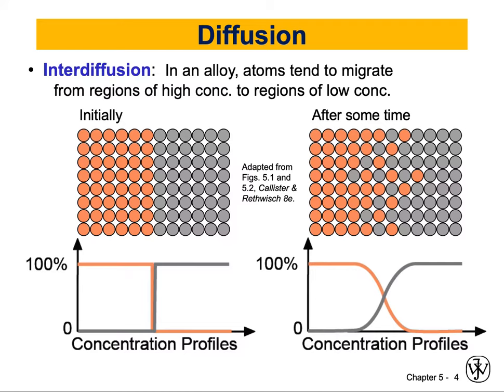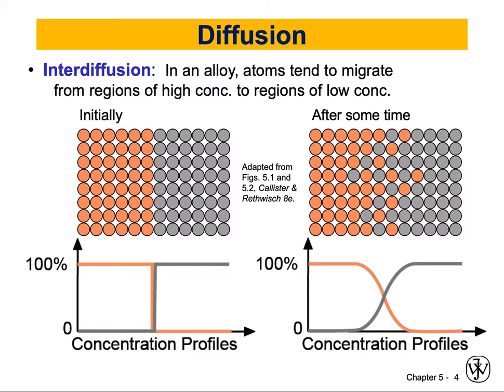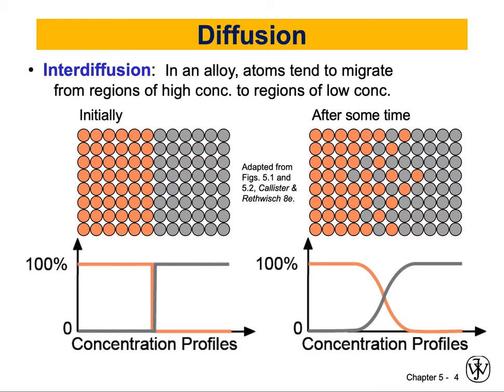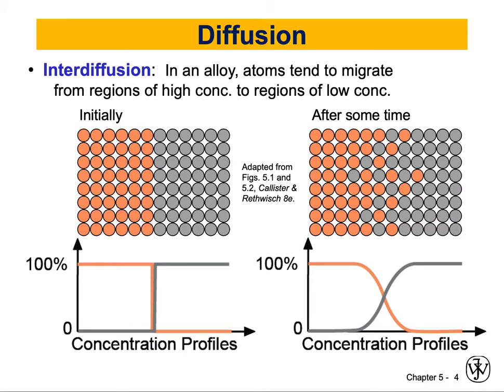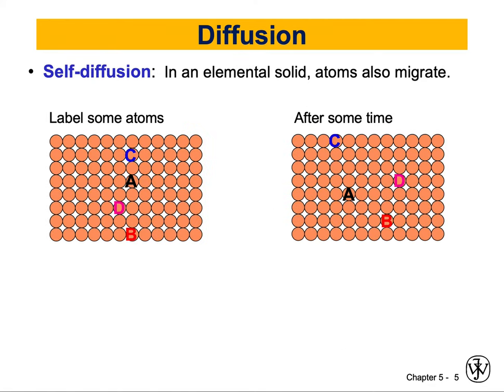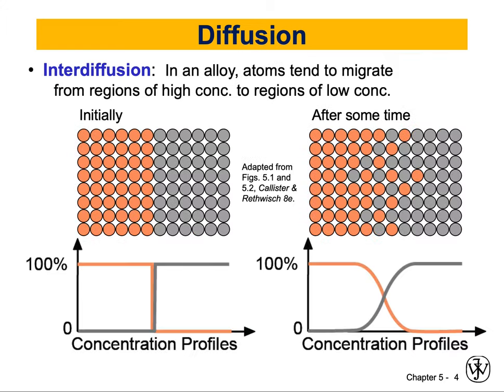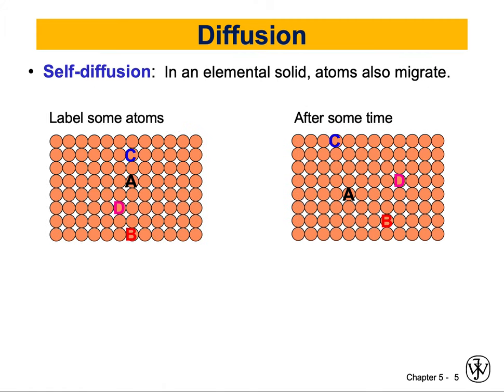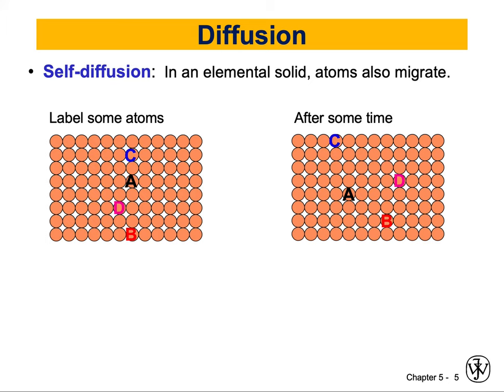Inter Diffusion vs. Self Diffusion, What is the Difference? | Intro to Diffusion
Explore how substances, atoms, and particles travel in diffusion with Dr. Loay Al-Zube!
In this video We'll explain and discuss the concepts of Inter-diffusion and Self-diffusion:
* In an alloy, atoms tend to migrate from regions of high atomic concentration to regions of low concentration, this is called INTER diffusion.
* In an elemental solid, atoms also migrate. This is called SELF-diffusion.

0:00 Intro
0:19 Defining Inter-Diffusion in Solids
1:05 Concentration Profiles
2:30 Defining Self-Diffusion

If you want to discover more about substances, atoms, and particles that travel in diffusion
PLEASE check out:

In this video, learn with Dr. Loay Al-Zube, an associate professor of biomedical engineering, about diffusion and about the differences and similarities between Inter-diffusion and Self-diffusion in materials.

Dr. Al-Zube

Biomaterials: Diffusion (Video 2): Inter-diffusion vs. Self-diffusion | Dr. Loay Al-Zube